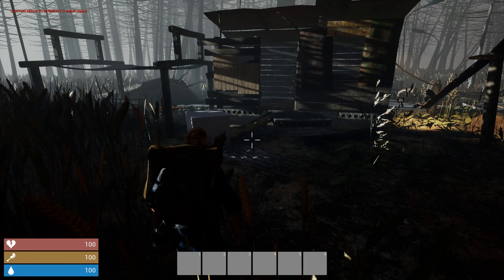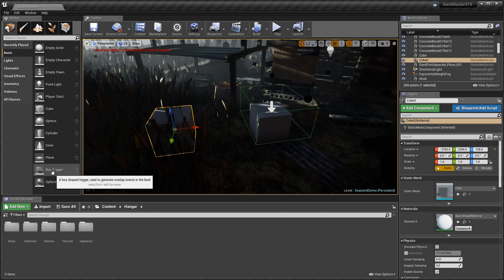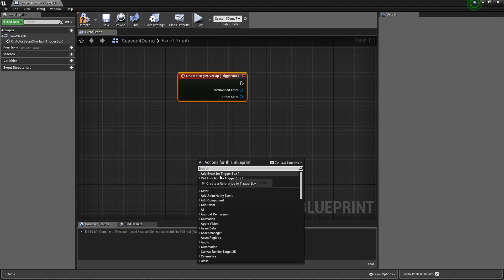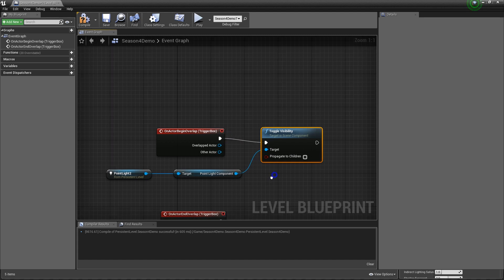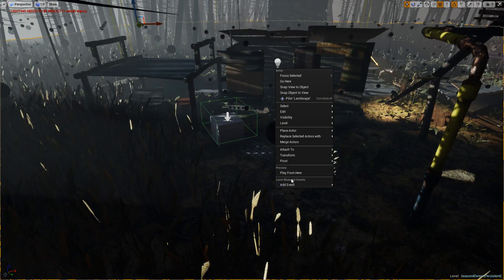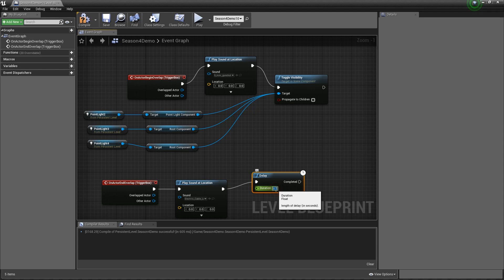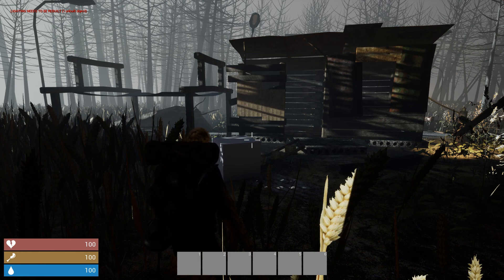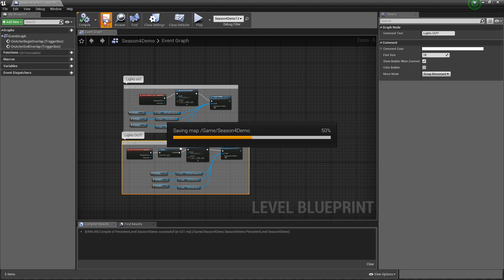Unreal Engine 4- How to turn lights On and OFF! Part 1 EASY!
This is the 1st video of the  series. In this series I will be showing how to turn lights on and off for people who are new to the Unreal Engine 4. I show you how to  add particles and sound effects to the environment when switching on lights. The second video will be posted soon and it will go further into a complex blueprint system to add some cool effects to your level!